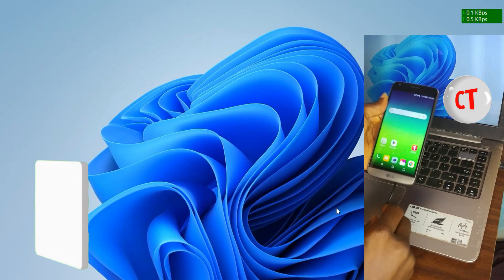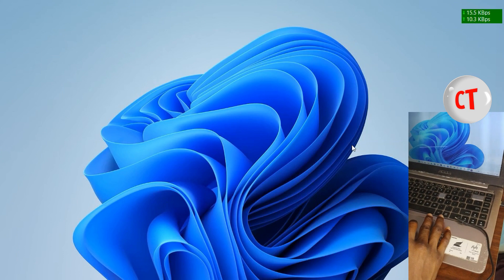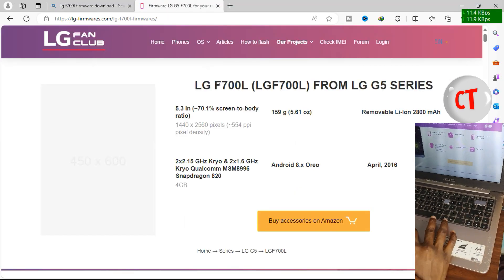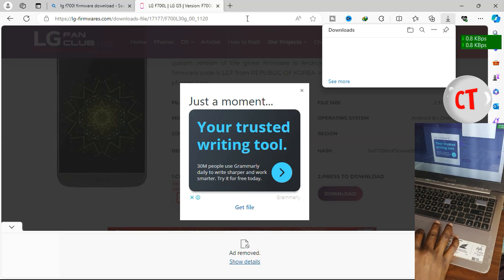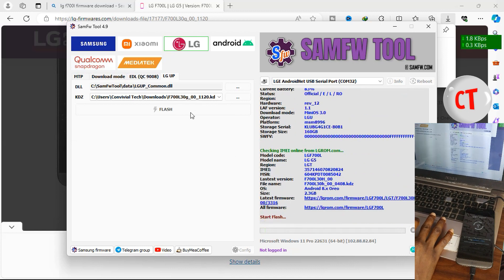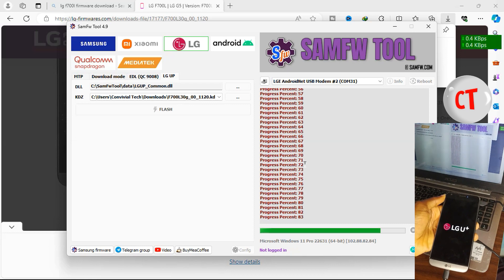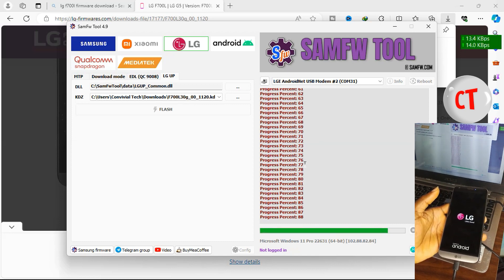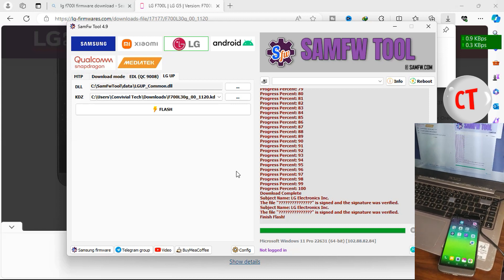How To Manually Upgrade/Flash Your LG Smartphone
Here's how to manually update your LG smartphone especially if there's no OTA (Over The Air) Update for your device.